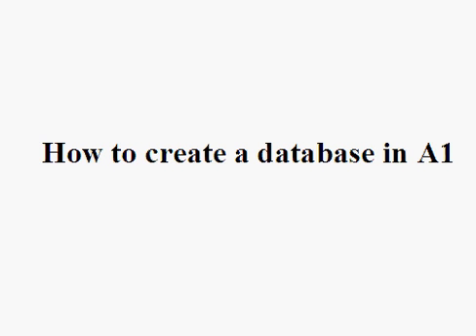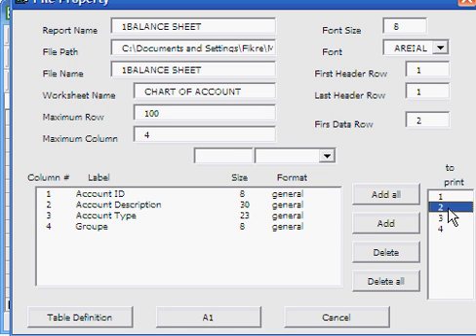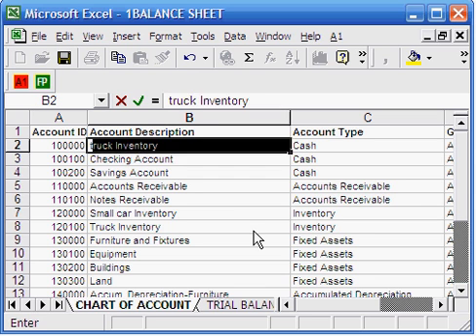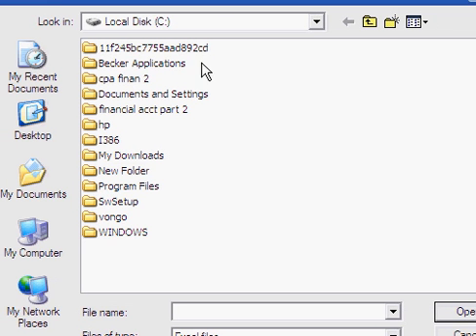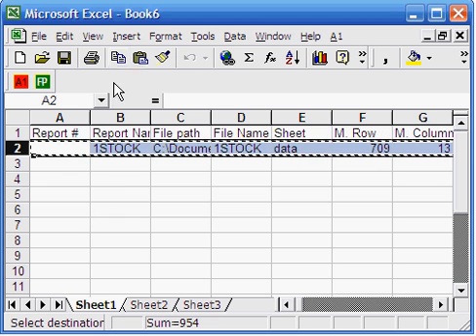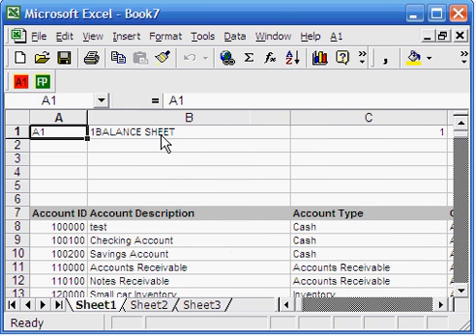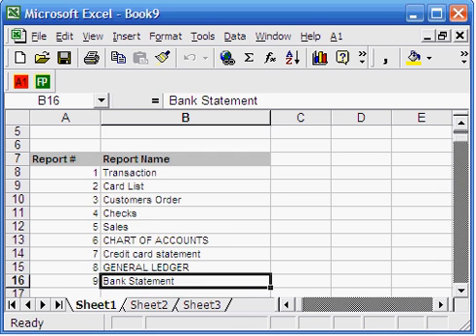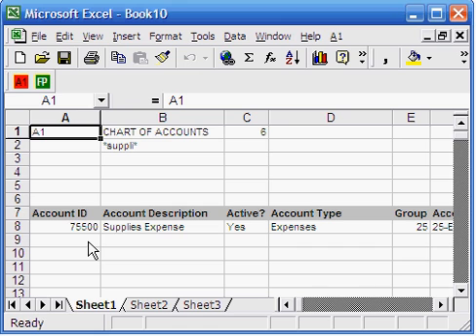A1 EXCEL DATA BASE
This is how to create a database in Excel